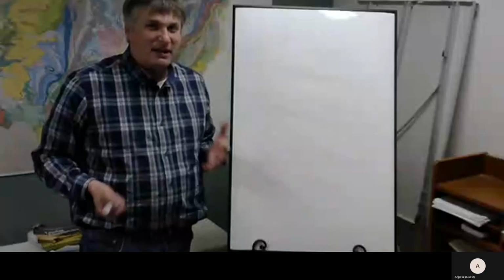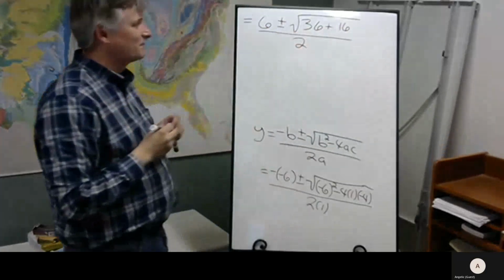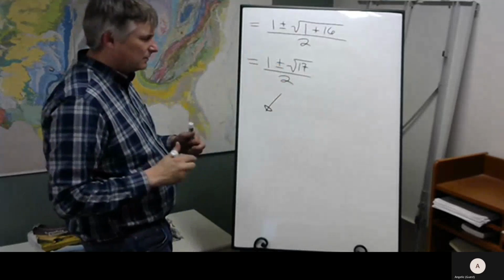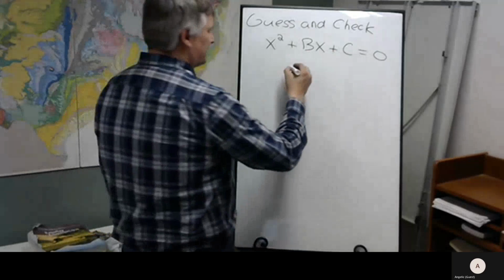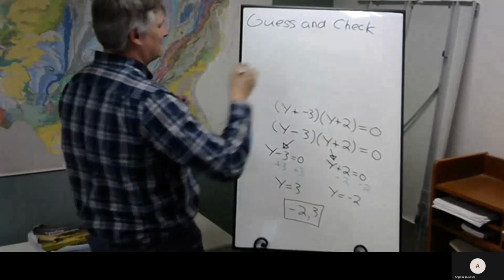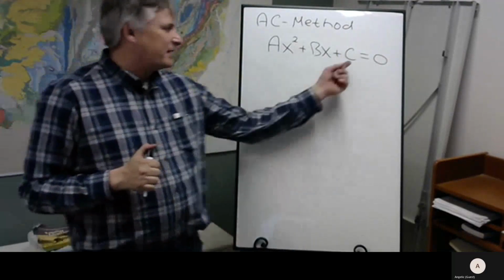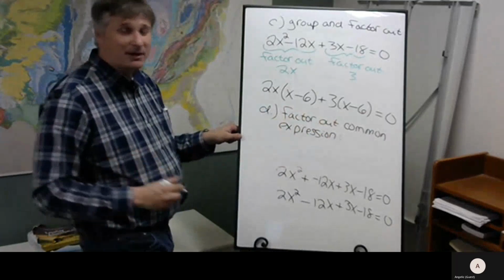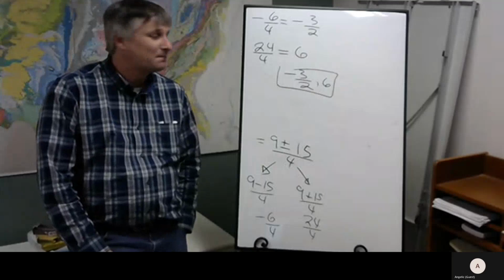Survey of Mathematics Lecture: 2/23/21